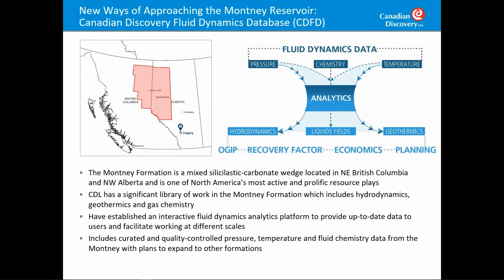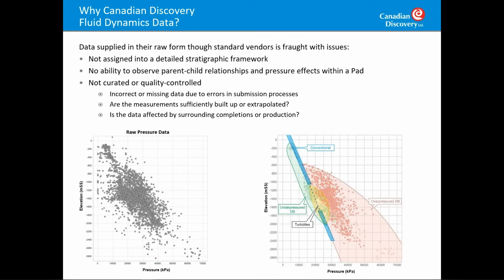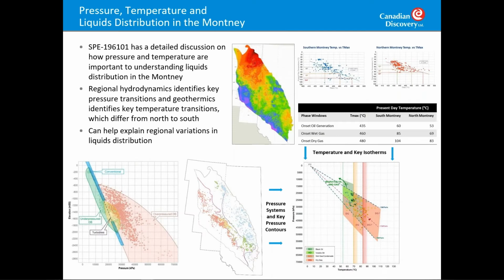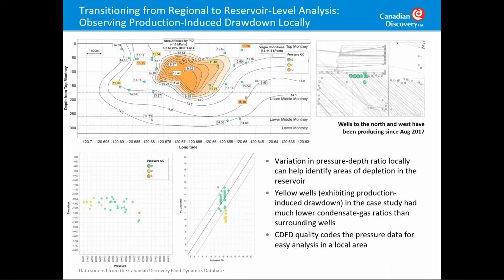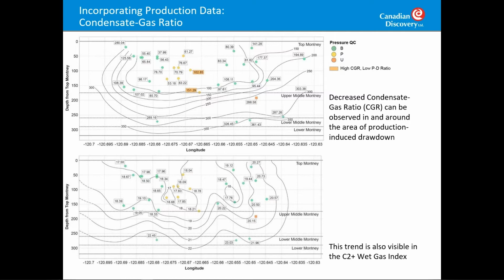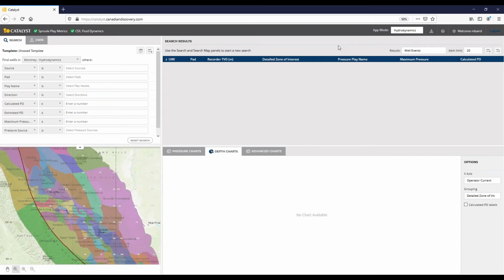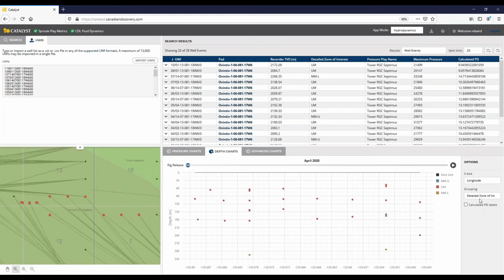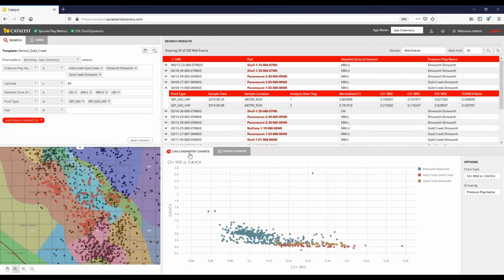Using Fluid Dynamics Data for Regional to Reservoir-Level Data Analysis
This presentation discusses the shift in methodologies in the interpretation of “fluid dynamics” data when transitioning from regional prospecting and fairway definition to the development scale at the pad level. A case study is presented using the data, workflow and visualization tools provided with the Canadian Discovery Fluid Dynamics Database, a curated and quality-controlled pressure, temperature and fluid chemistry data set supported by over 30 years of industry-leading research and science.